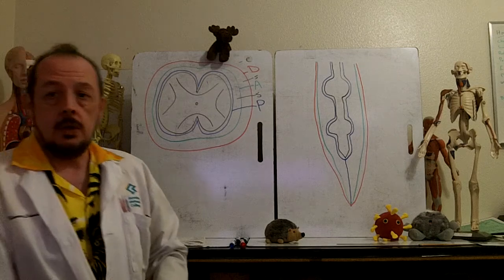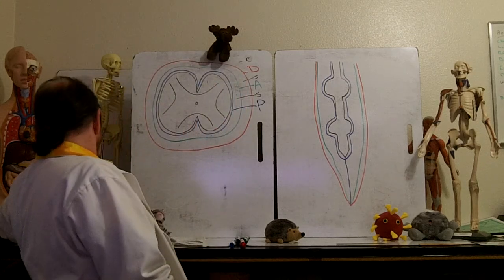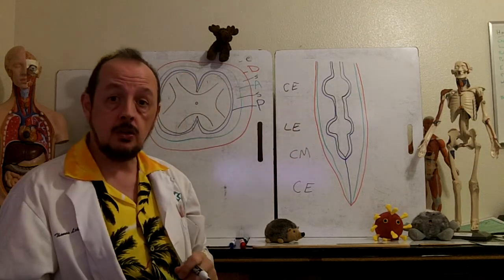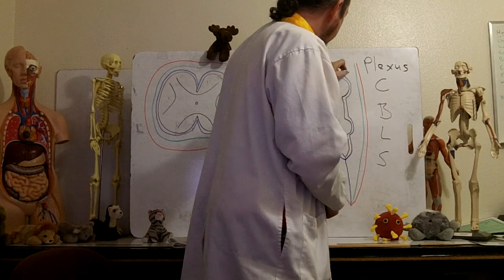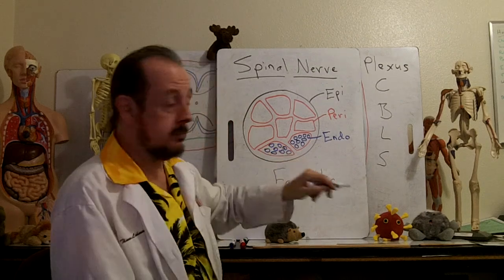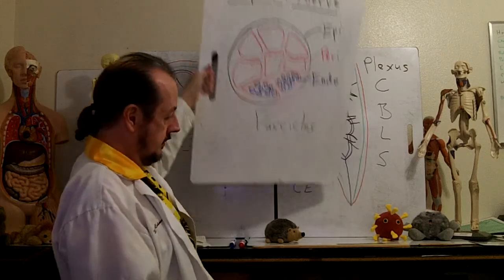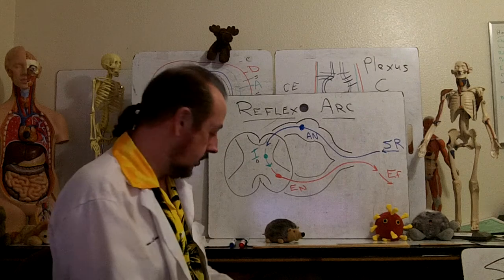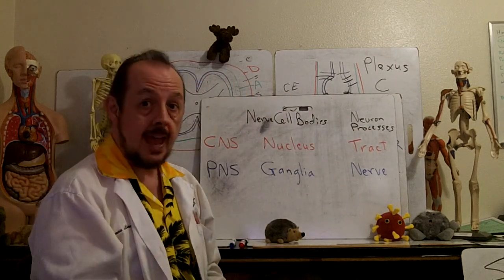201 Chap 13 Spinal Cord 0 overivew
This 7-minute video quickly summarizes what you will be studying to make your set of lecture notes for review.